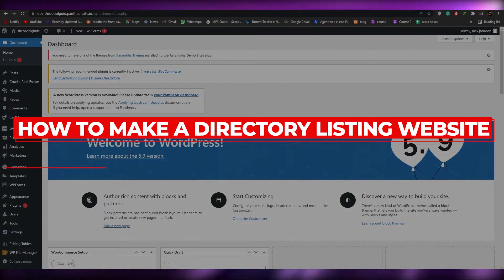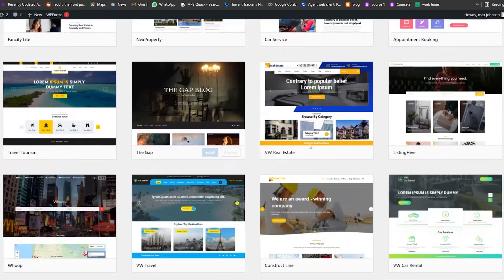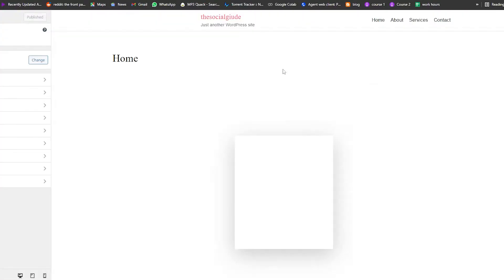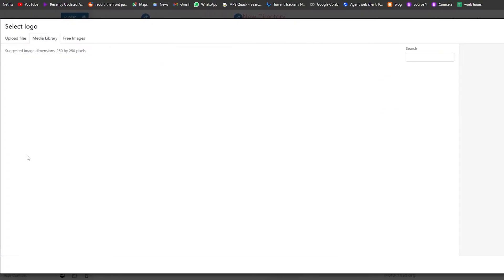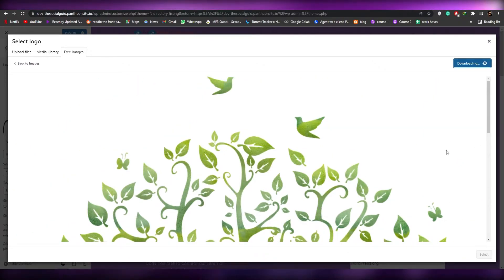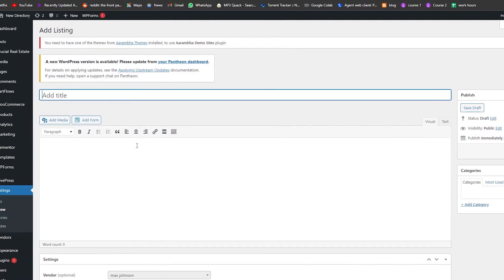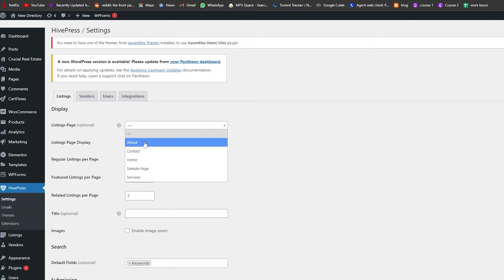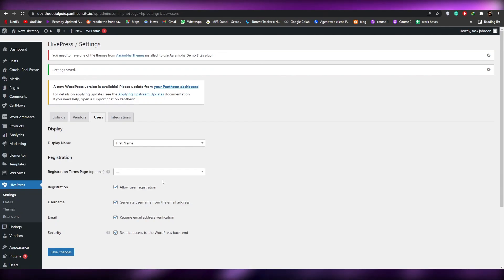How To Make A Directory Listing Website With Listing Pro Theme | Easy Tutorial (2025)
How To Make A Directory Listing Website With Listing Pro Theme In 2025

In this video I show you How To Make A Directory Listing Website With Listing Pro Theme. It is super easy and anyone can do it in few minutes just by following these simple steps.